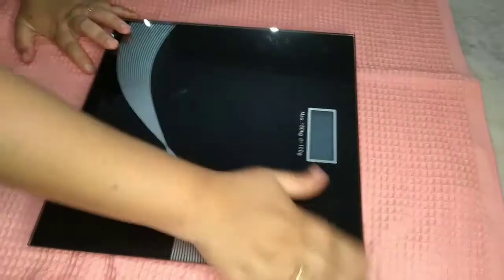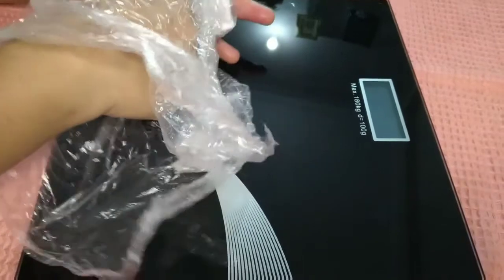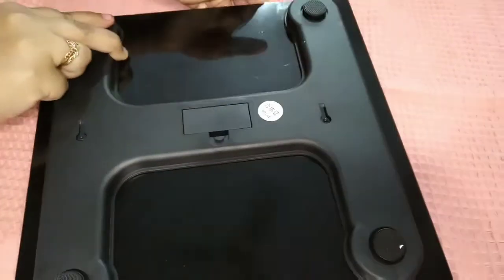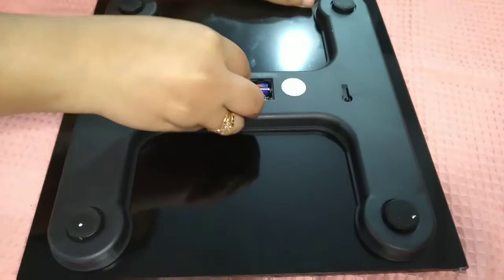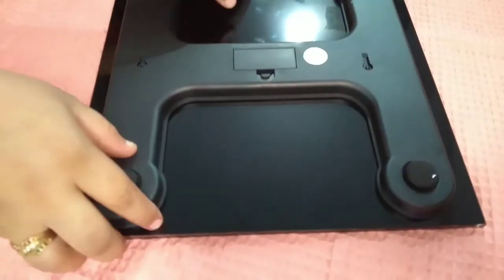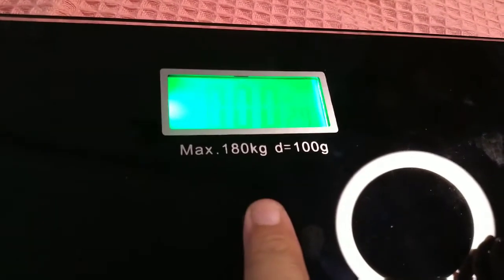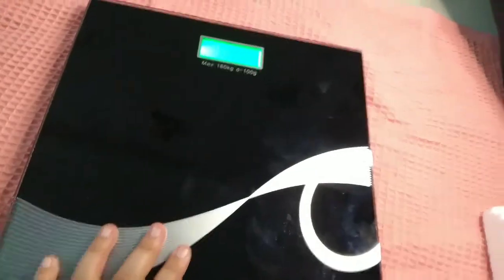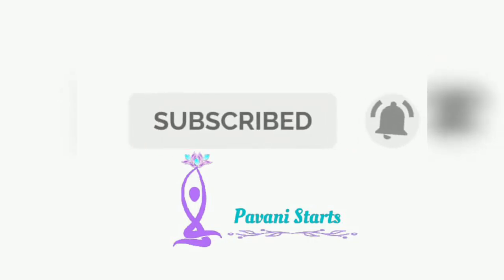ఈ వెయిట్ మెషీన్ ఫ్లిప్కార్ట్ లో బుక్ చేశాను చాలా బాగుంది||Weight Machines @ Rs:350/-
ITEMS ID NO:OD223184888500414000